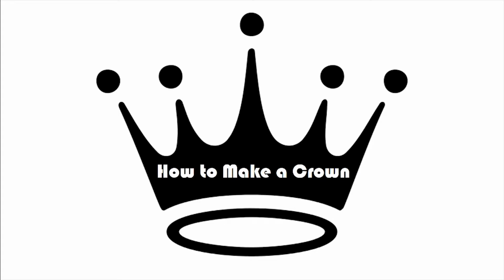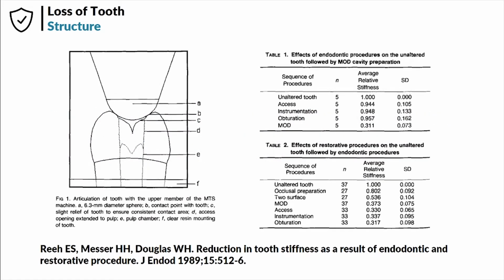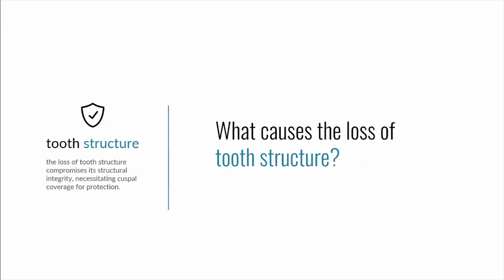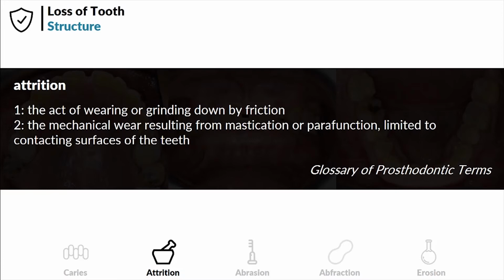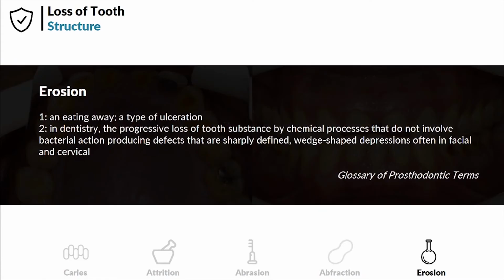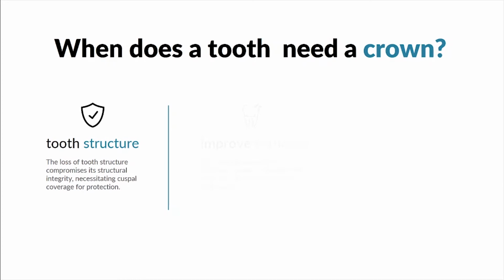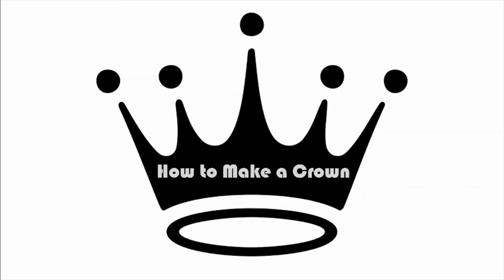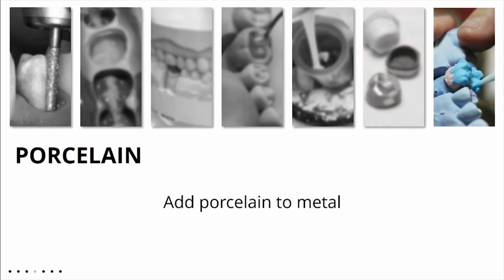02A How to Make a Crown